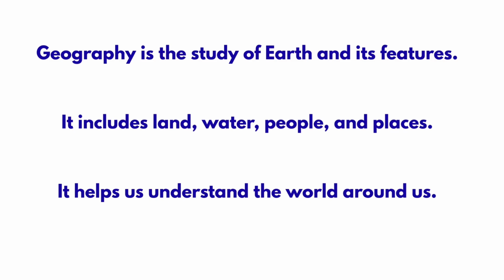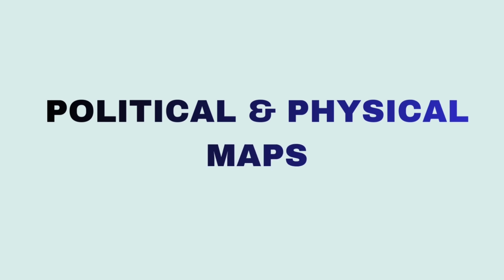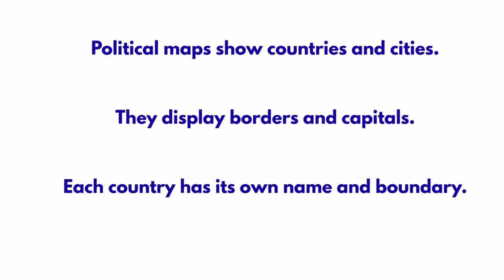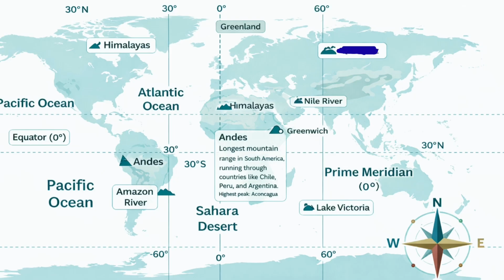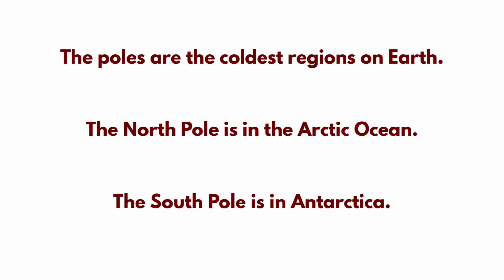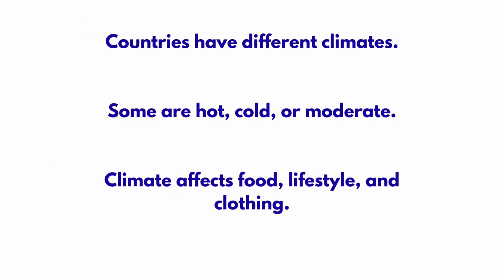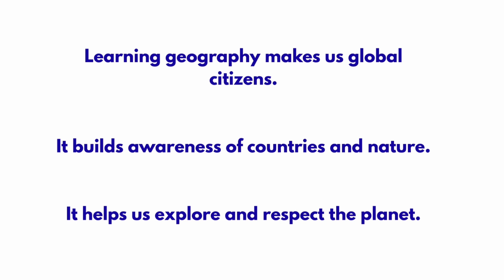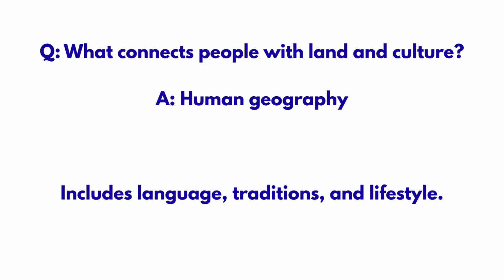Introduction to Geography: Exploring the World!🌍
🌍 DISCOVER THE FASCINATING WORLD OF GEOGRAPHY! 🌍

From the highest mountains to the longest rivers, the most diverse forests to bustling cities, geography shapes the way we understand our planet. This introduction will guide you through **maps, continents, oceans, climates, and key geographic features**, giving you the tools to explore and appreciate the world around you.

📚 Whether you’re a student, traveler, or curious mind, it’s time to **dive in and start exploring today!** Expand your knowledge, sharpen your spatial awareness, and see the planet like never before. ✈️